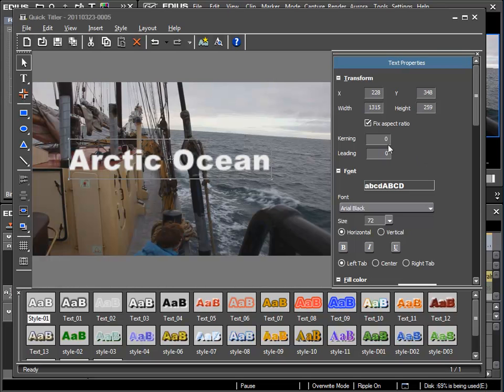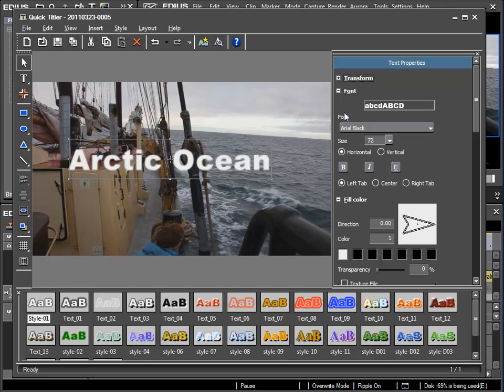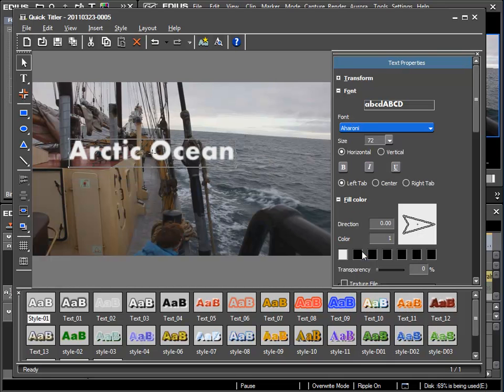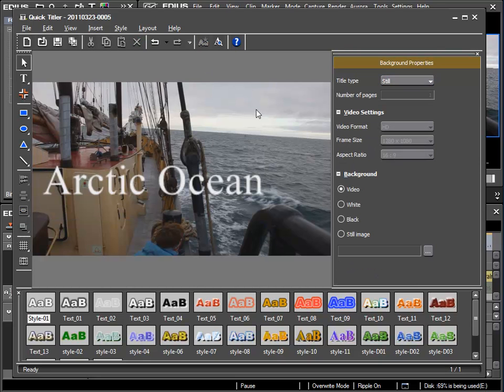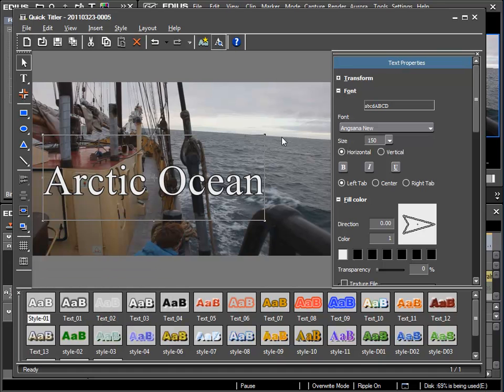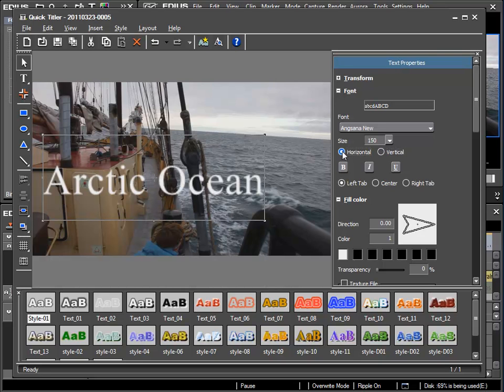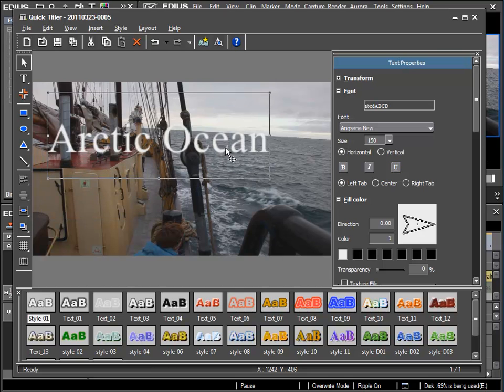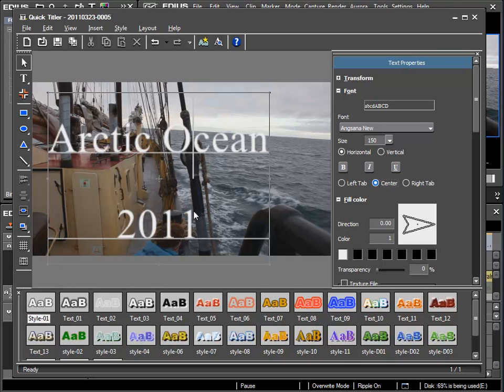081. Text Font and Alignment.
Notes on setting of text font and alignment.